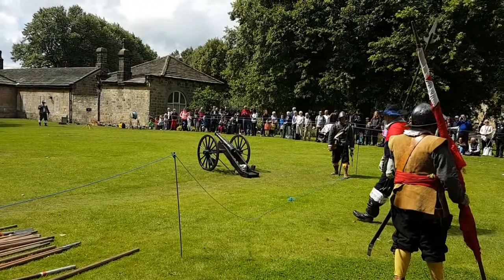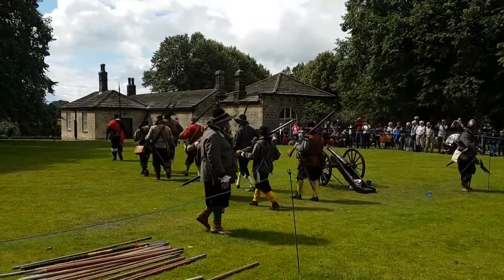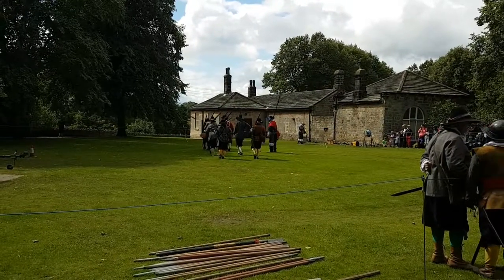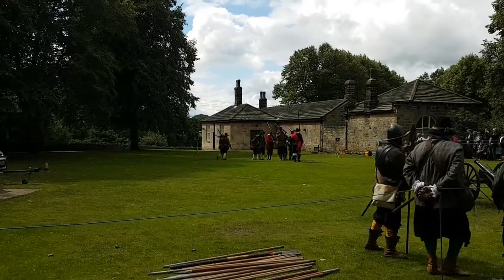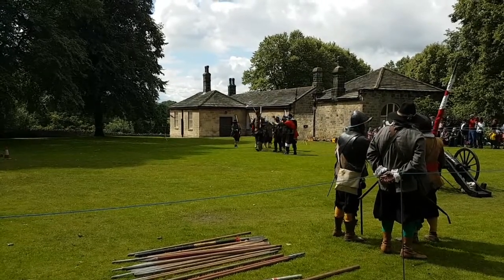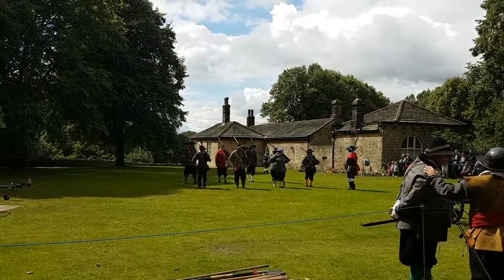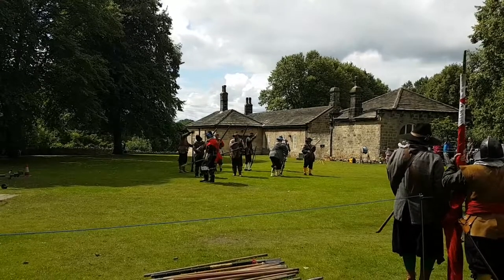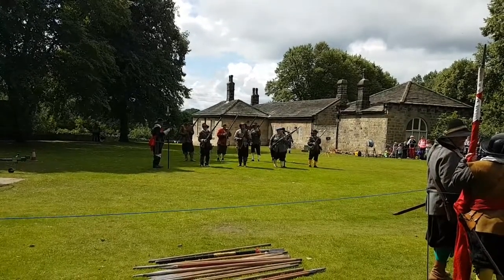Sealed Knot Brings Civil War To Life At Knaresborough Castle Sat 12th Aug 2017